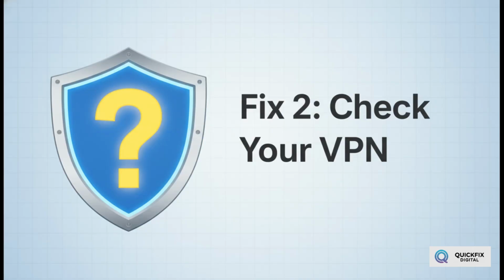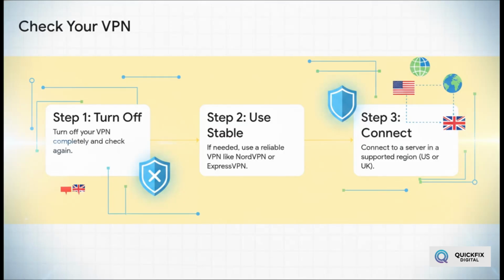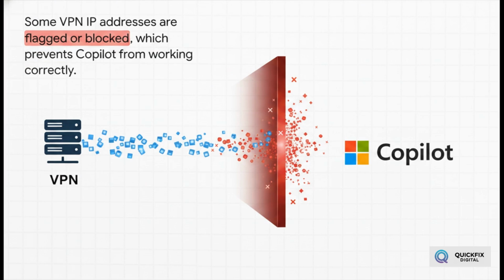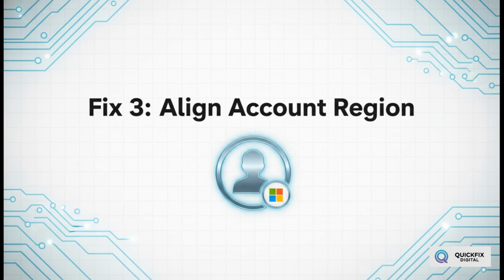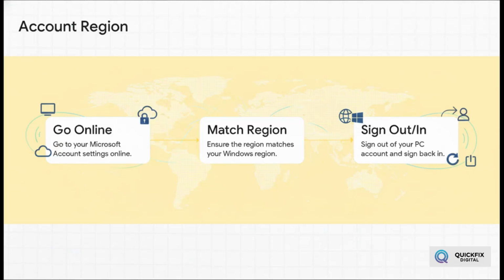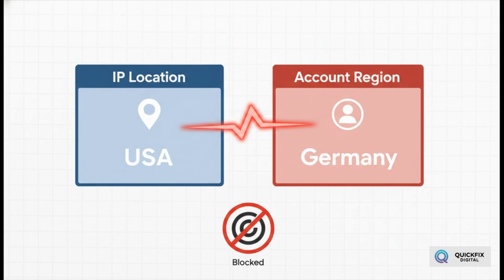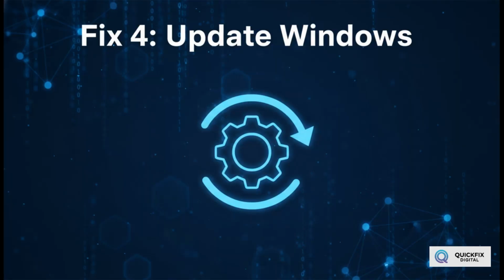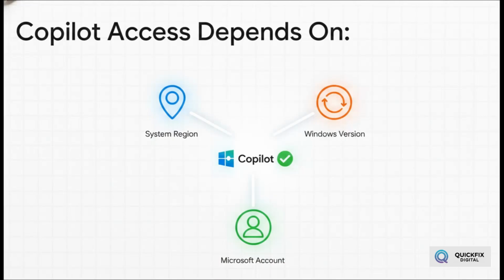How to Fix The Error Copilot Not Available in Your Region (2026)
Struggling with the Copilot region error and can’t access AI features? You’re not alone. In this step-by-step tutorial, I’ll show you exactly how to fix the Microsoft Copilot region restriction issue and unlock full access—no matter where you are.

Whether you're getting the “Copilot not available in your region” message or facing login/access problems, this guide covers working solutions including VPN fixes, region settings adjustments, browser tweaks, and more.

💡 This method works for:

Windows Copilot not available
Microsoft Copilot region blocked
Copilot not working in unsupported countries
Browser-based Copilot access issues

🔥 By the end of this video, you’ll be able to bypass region restrictions and use Copilot smoothly.

✔️ How to fix Copilot region error
✔️ Change region settings on Windows & browser
✔️ Use VPN for Copilot access
✔️ Troubleshoot Copilot not working issues
✔️ Access Copilot from restricted countries

🚀 Quick Fix Steps Covered
Change system region settings
Clear browser cache & cookies
Use a reliable VPN (US/UK recommended)
Try different browsers (Edge/Chrome)
Update Windows & Microsoft Edge